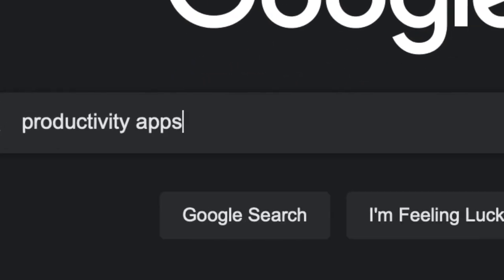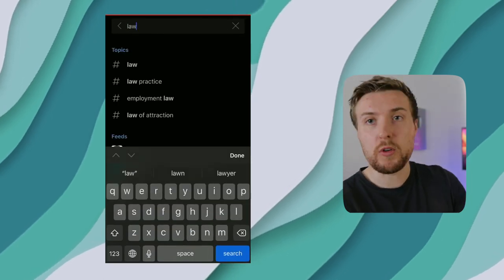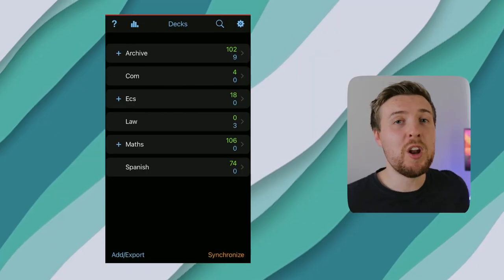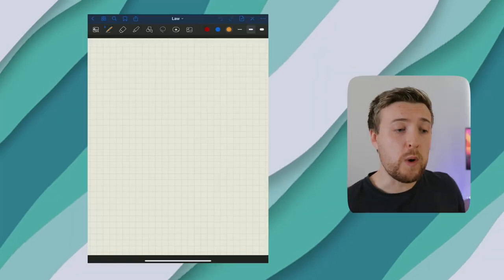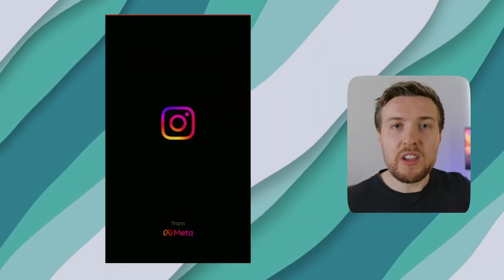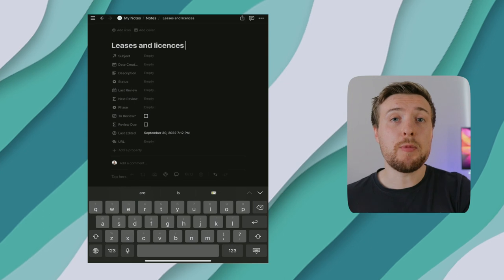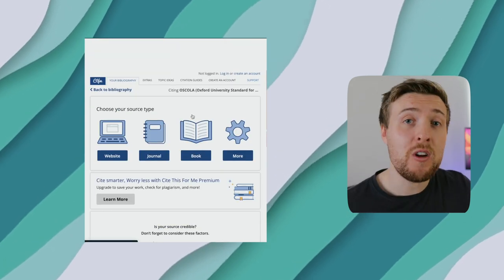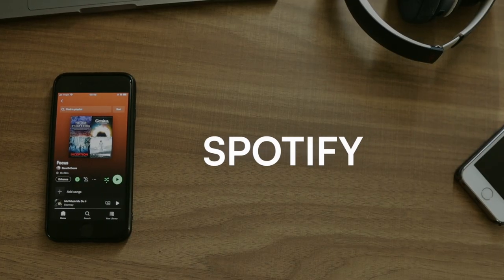The Best Productivity Apps for Law Students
Not sure how I'd survive without Anki 😬

00:00 - Introduction
00:09 - Feedly
01:54 - Anki
03:15 - GoodNotes
04:14 - OneSec
05:33 - Notion
07:02 - Cite This For Me
07:55 - Microsoft Lens
08:41 - Spotify

Sources:

1. 'The Pen Is Mightier Than the Keyboard: Advantages of Longhand Over Laptop Note Taking'

RESOURCES:
🎥  Camera - iPhone SE / Canon EOS M50

ABOUT ME:
Hey, I'm Gareth. I want to help people to live their dream life by learning more intentionally, living more mindfully, and doing more of what we love.